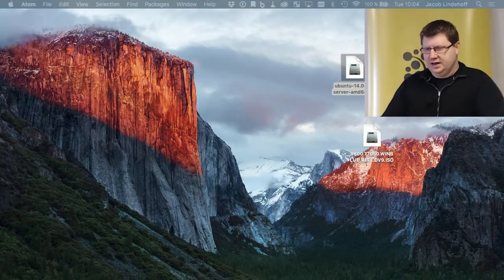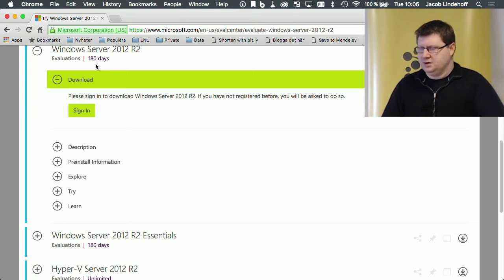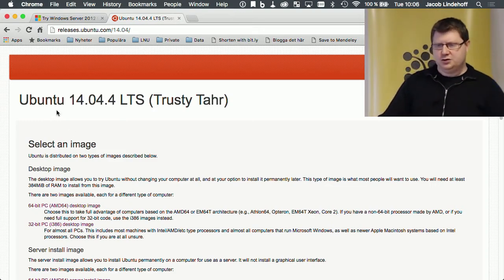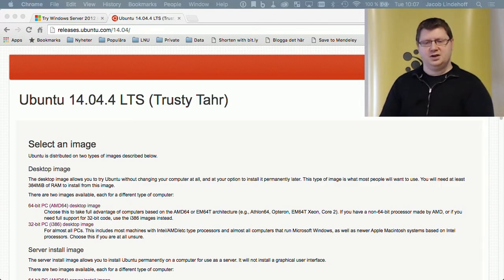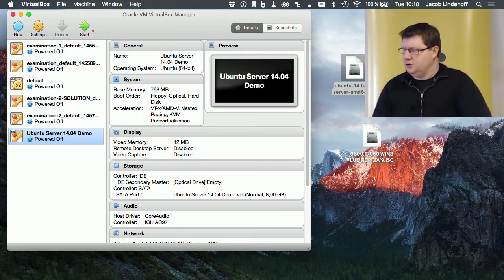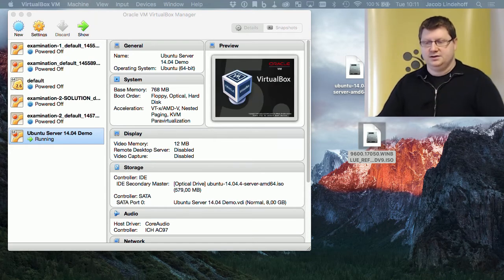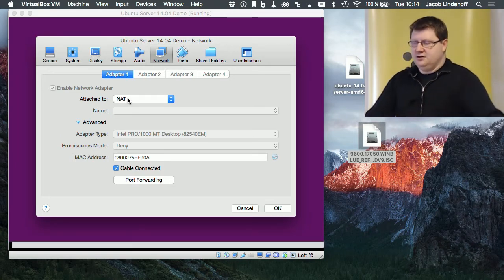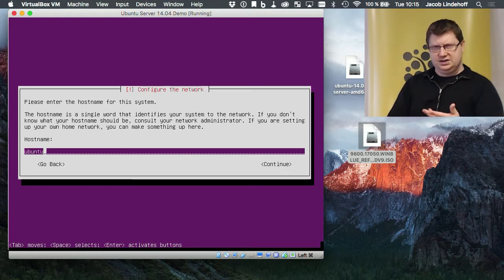1DV031 - Demo - Installation & Post Setup